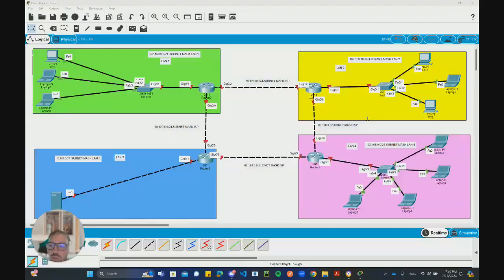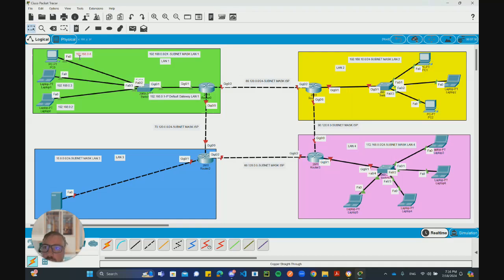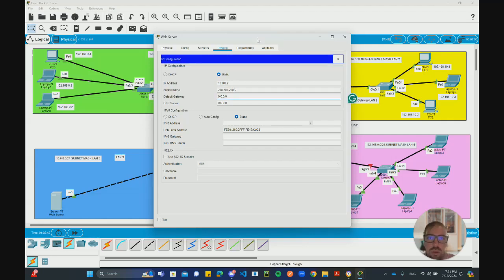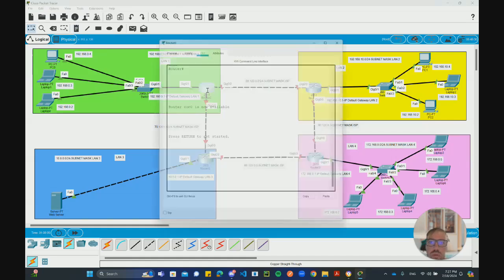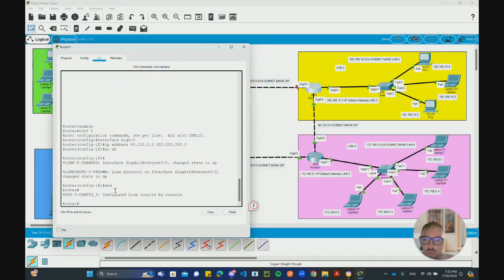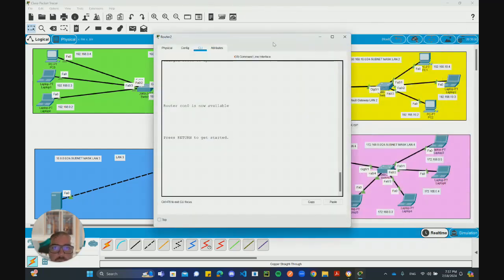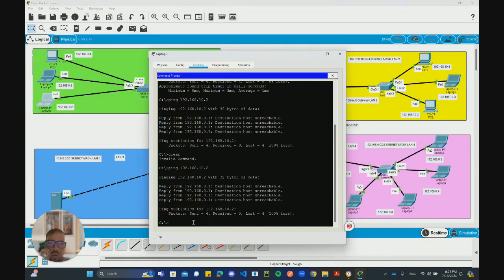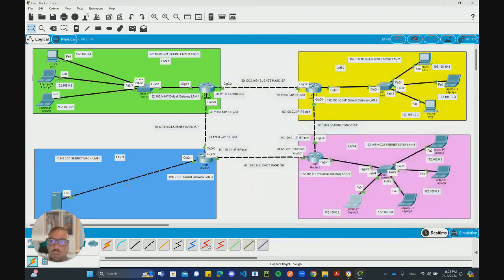Radu Stanciu: 41 minute din Proiectul de Retelistica | SecuritateIT.com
📕 Comandă acum cartea de Securitate Cibernetica și primești transportul gratuit în România

✅ Specializează-te în Securitate Cibernetică. Programează Demo Gratuit

Sunt Ramon Nastase, am 15 ani de experienta in IT. Din 2016 creez tutoriale pentru a impartasi ce am invatat. Am fost campion national la Retele si locul 3 in Europa Centrala si de Est la o competitie Cisco. Sunt certificat international (Cisco CCNA, CCNP, LPIC-102, CompTIA Security+), am scris 4 carti IT si am ajutat peste 100 de persoane sa se angajeze in IT.

De asemenea, sunt instructor acreditat de Ministerul Muncii din România cu 10 ani de experienta in training & educatia adultilor. 🇷🇴

Ma poti cauta pe Google pentru mai multe detalii.

0:00 Setting Up the Network Topology
1:58 Configuring Router Zero
6:35 Router Configuration Workflow
12:39 Configuring Lane Four
25:48 Transitioning to Dynamic Routing
27:23 Implementing OSPF Protocol
35:40 Verifying End-to-End Connectivity